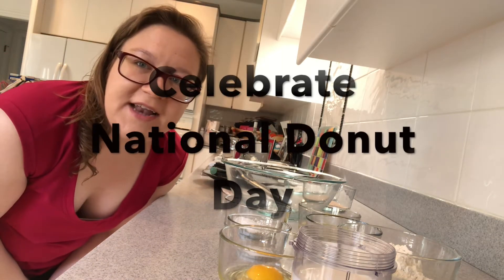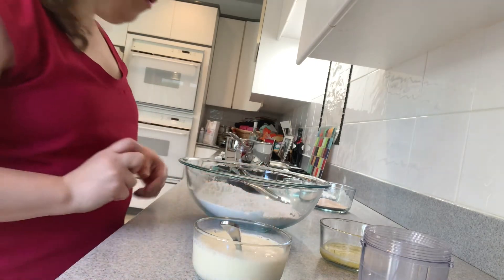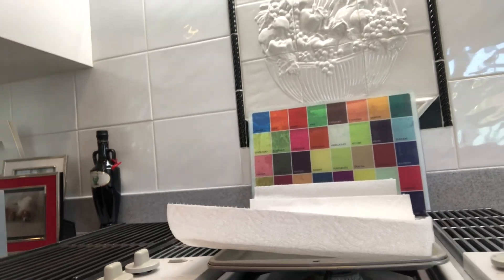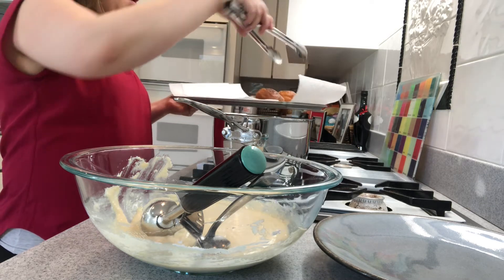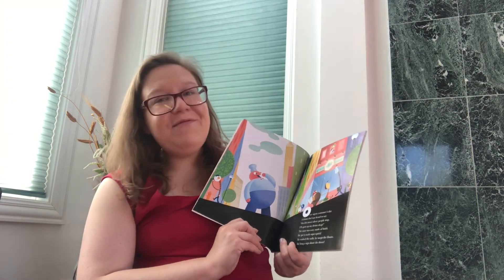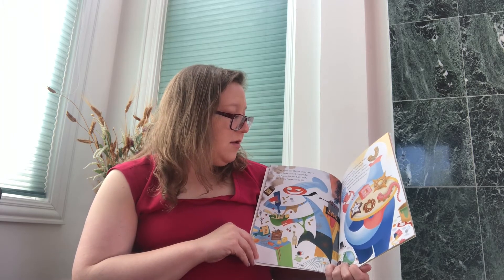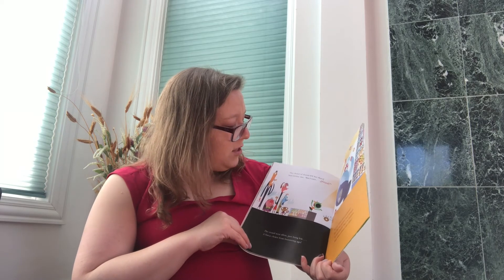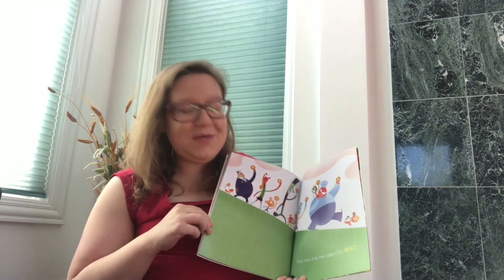Family Craft with Nicole: National Doughnut Day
Celebrate National Doughnut Day with Miss Nicole as she shows us how to make doughnut holes and reads us a great story!